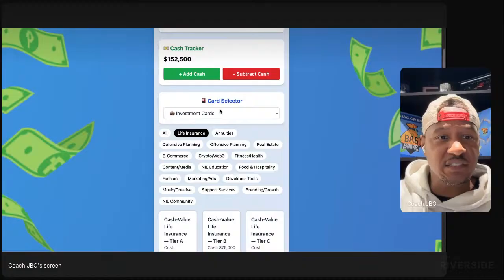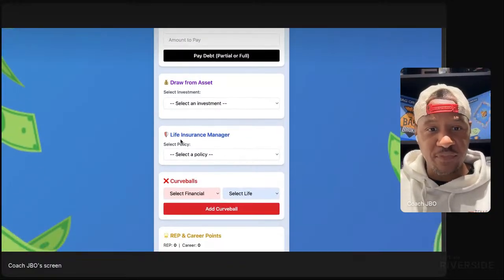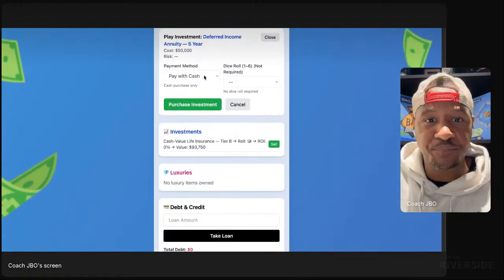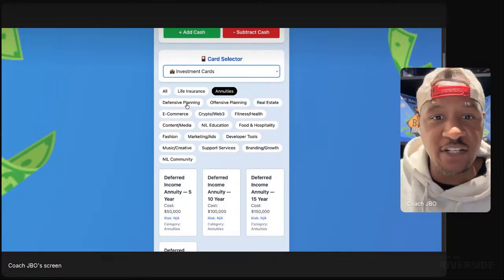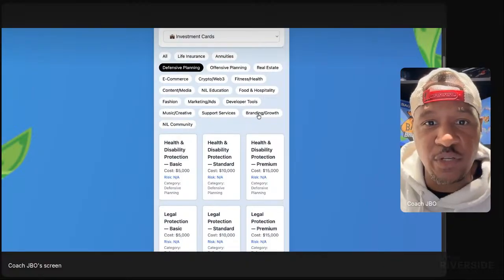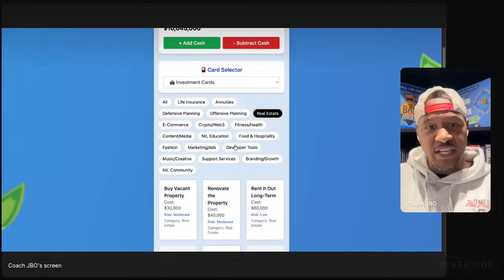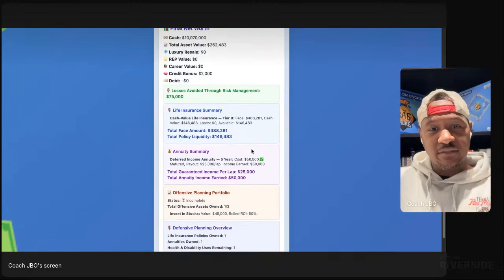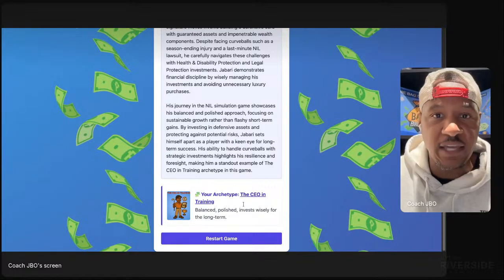Welcome to our live show!